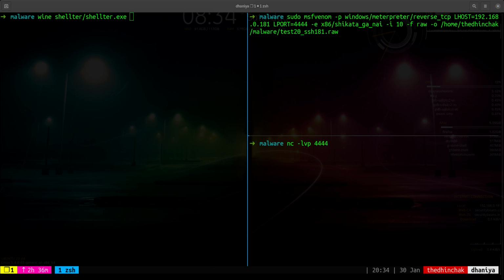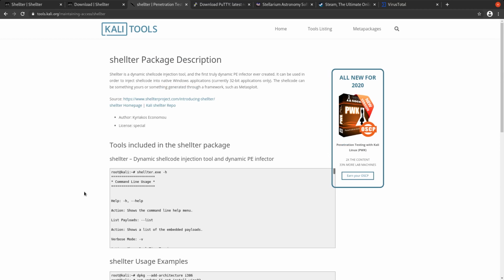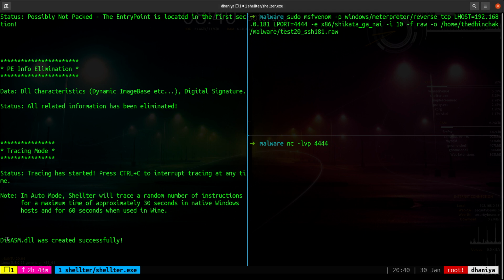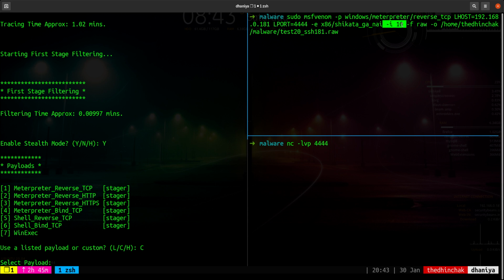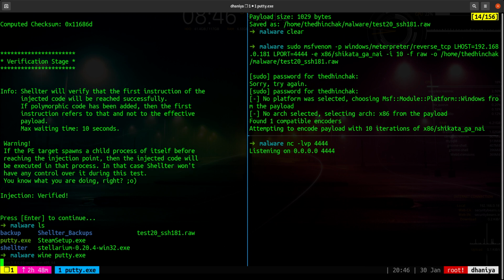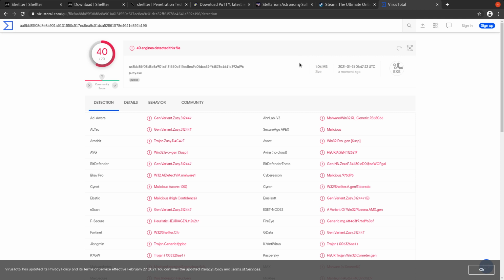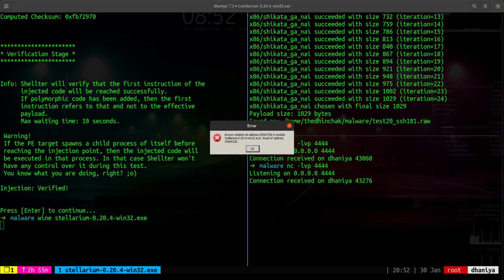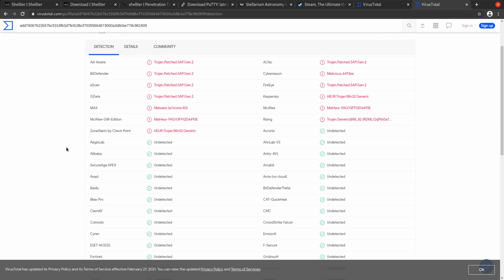Antivirus By Pass Demo Using Shellter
Demo on how to bypass antivirus for successful pen-testing. The tool used for the purpose of the bypass is Shellter on Ubuntu.